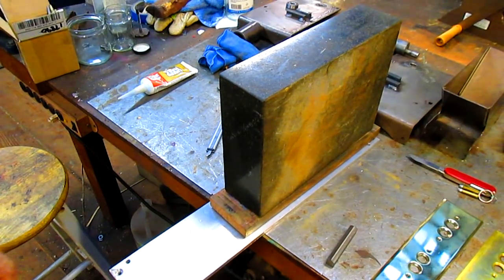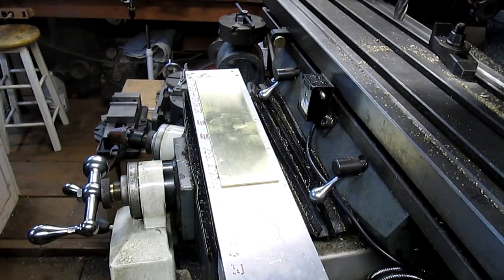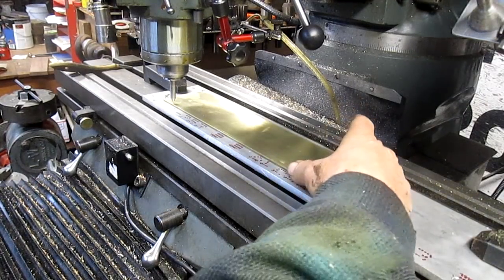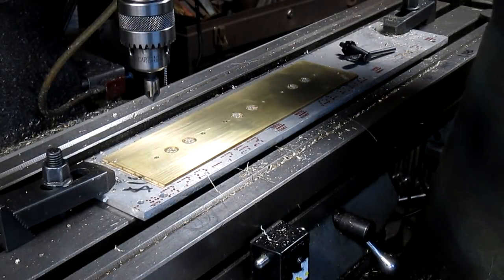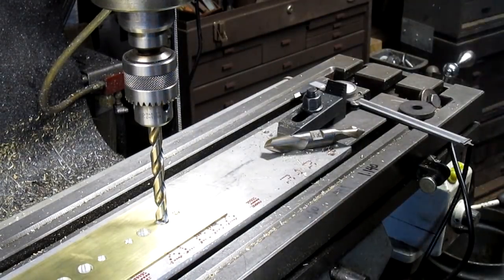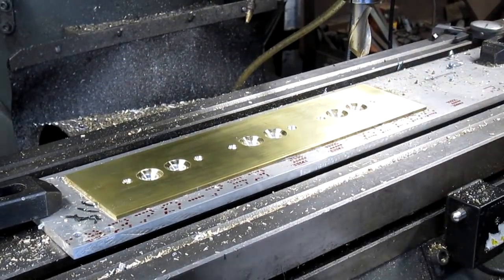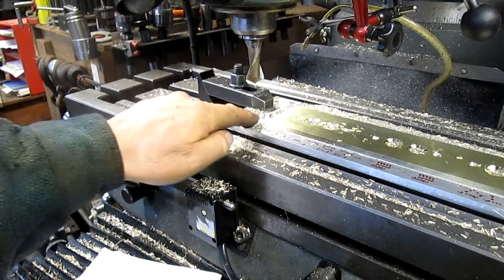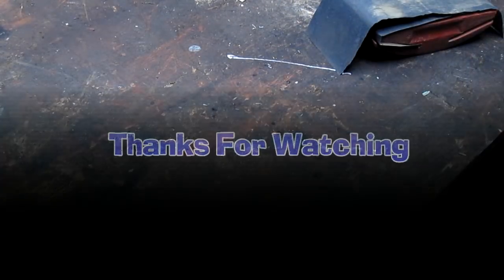Victorian Switch Plate #2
We've glued it to a base and drilled the holes, now it's time to cut miles of bevel. It's starting to look good.